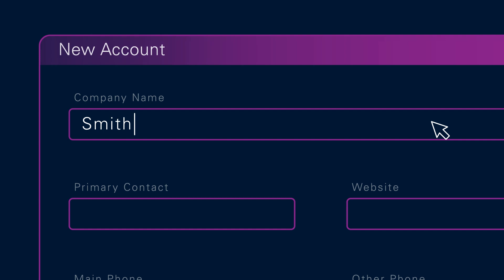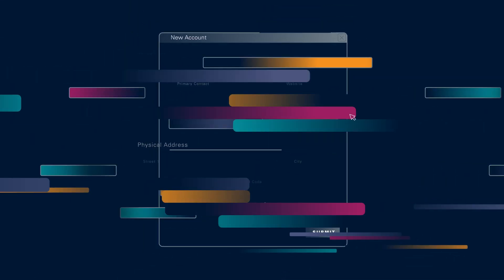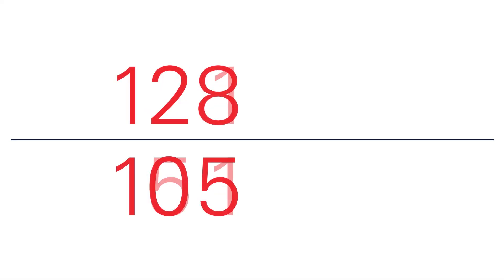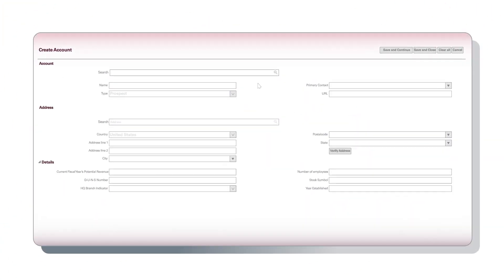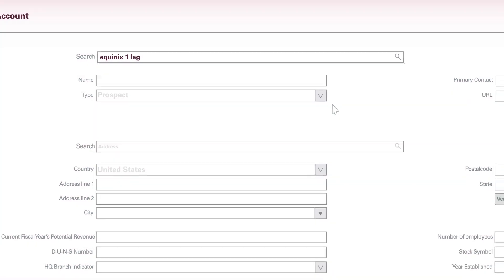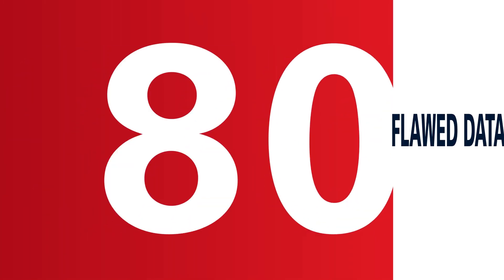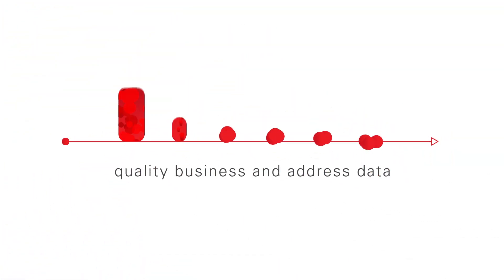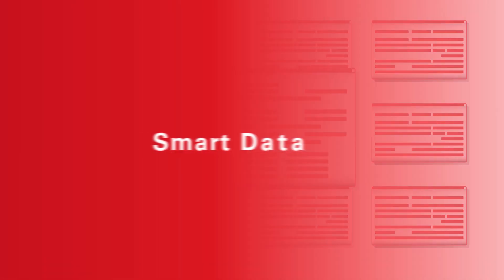Oracle Engagement Cloud Smart Data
New! Learn how Smart Data, powered by Loqate and Dun & Bradstreet, reduces data errors while saving up to 80% on data entry time